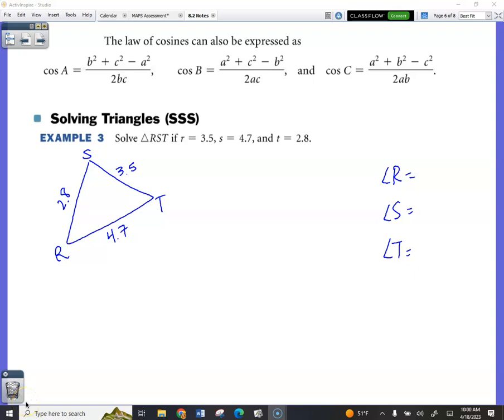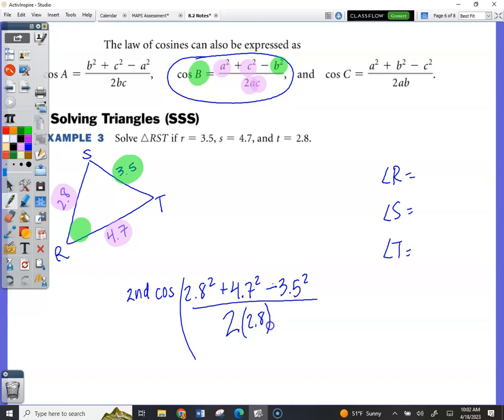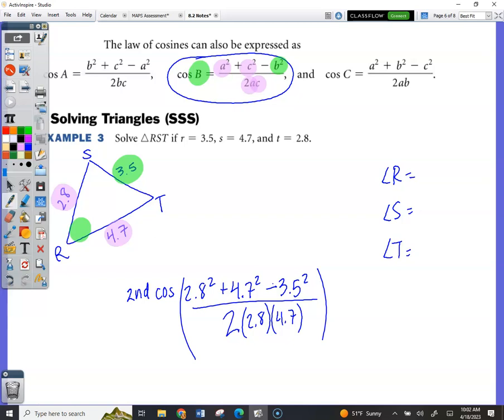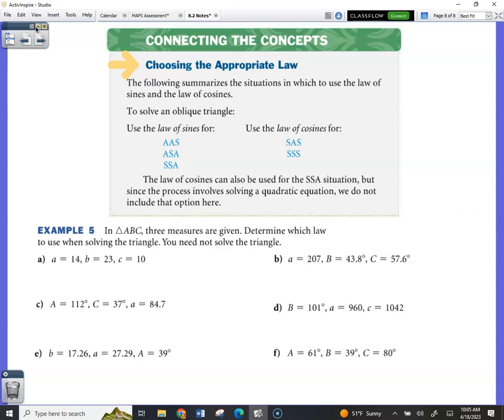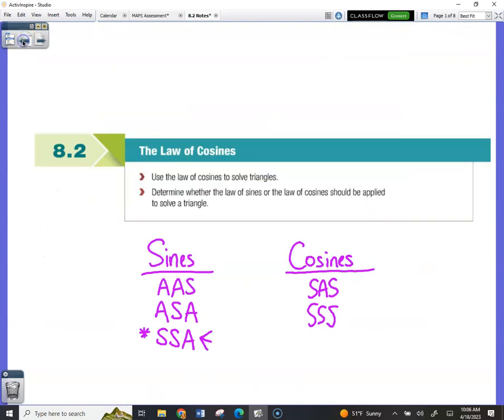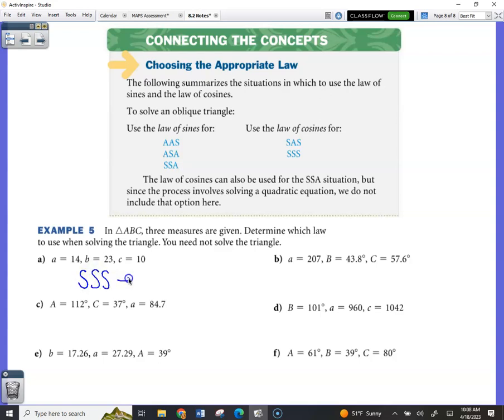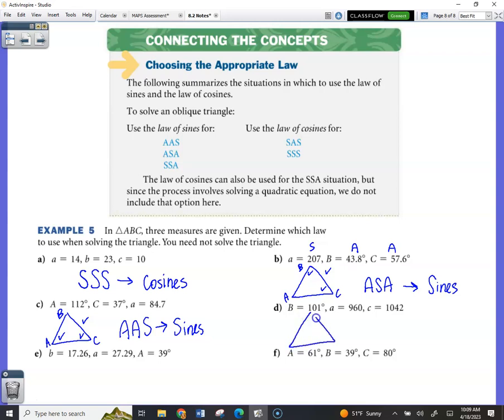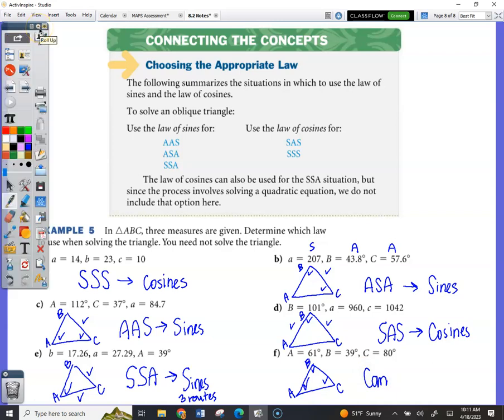MATH 1113 8.2 Day 3